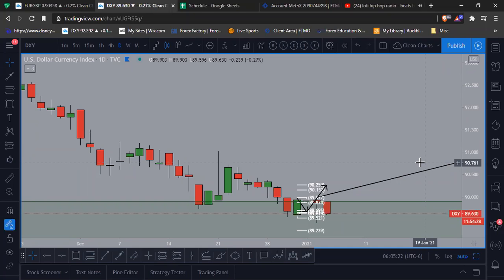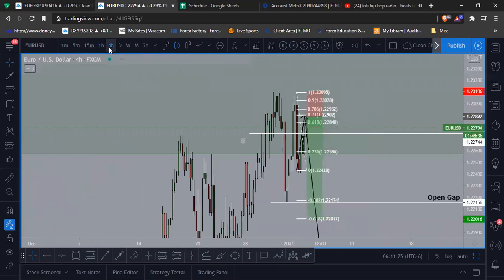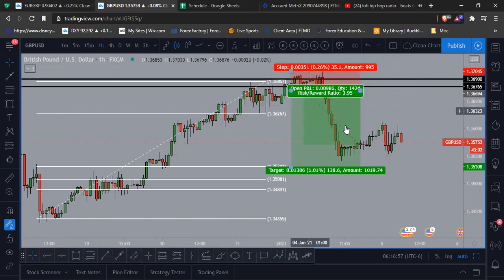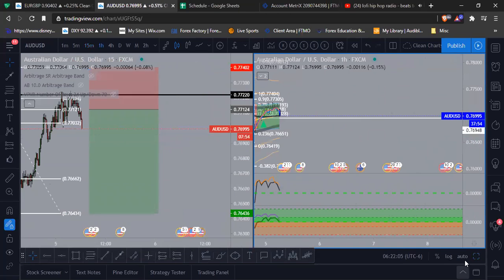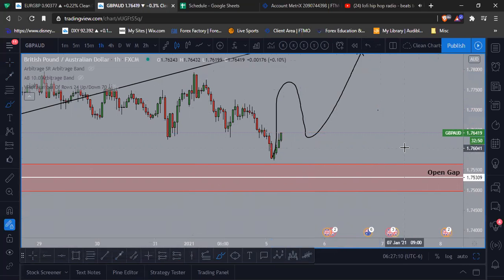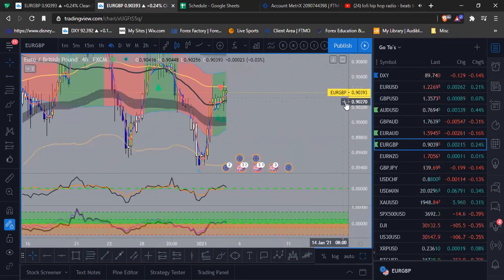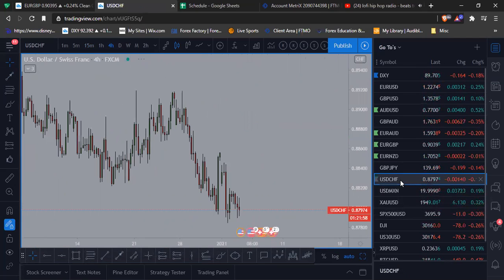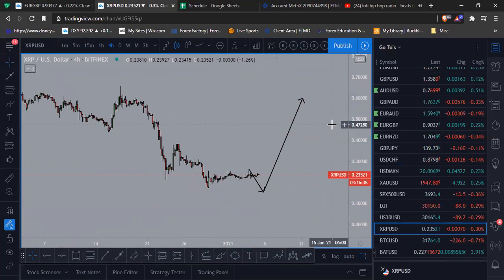Intraday/Day Trade Setups Jan 5, 2021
You can get the exact same updates on my telegram channel as well👇🏿👇🏿👇🏿